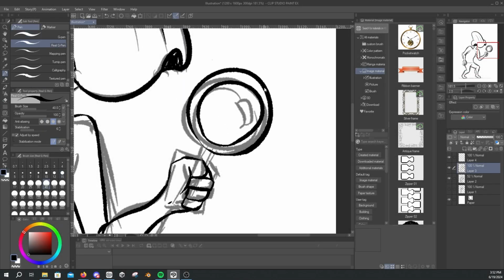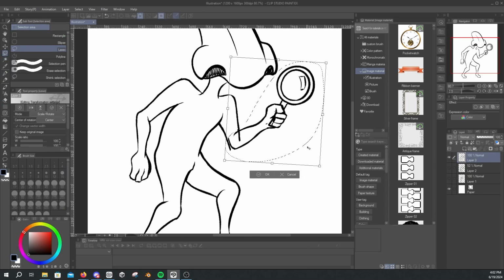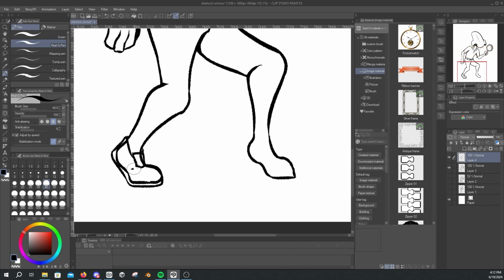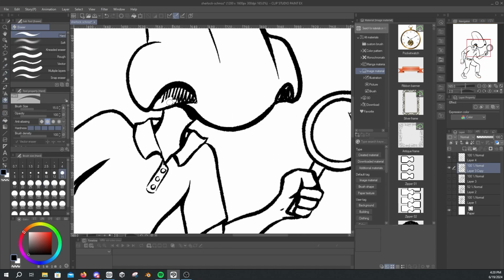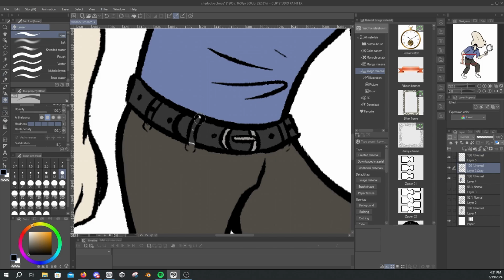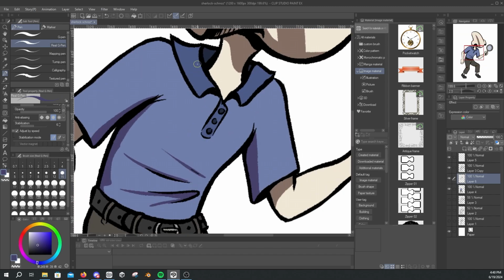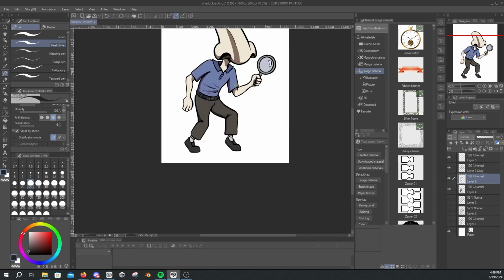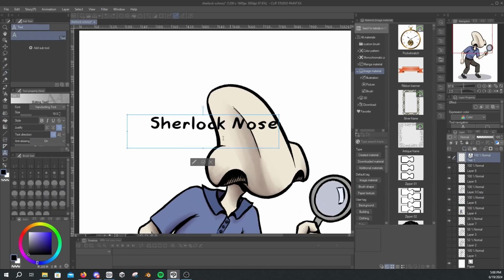Sherlock Nose - Character Design Speedpaint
Quick character I created while it was HOT AS HELL in my house today. But I liked how he turned out so its all good. :)
Socials!